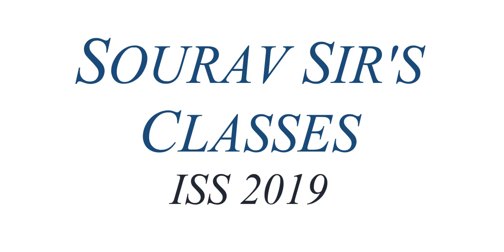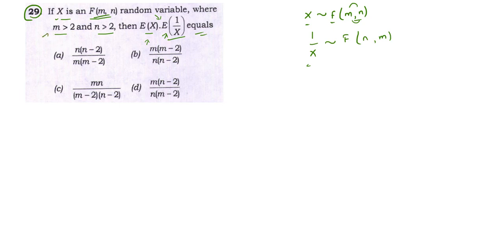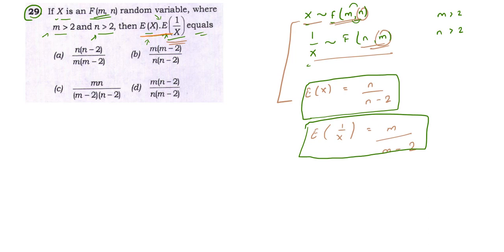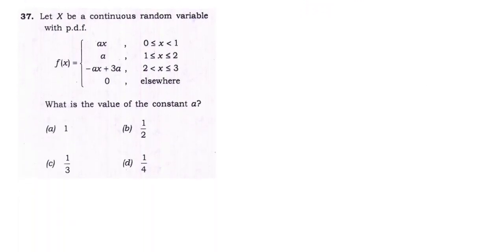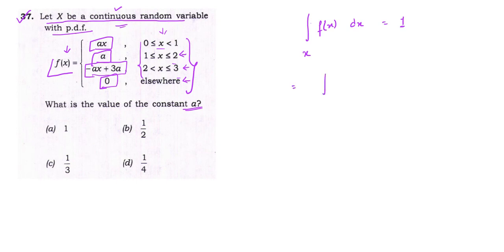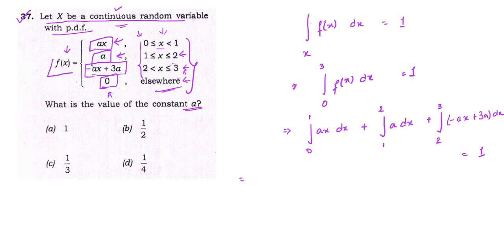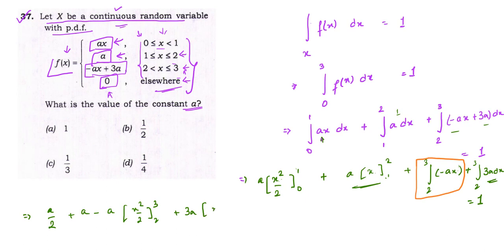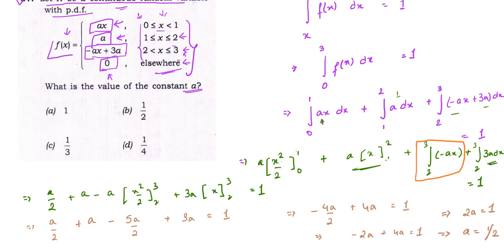ISS 2019 STATISTICS PART 1 QUESTION WITH ANSWERS IN DETAILS. EXAM PREPARATION.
# ISS 2019 # Statistics # Solved Questions with Answers # Exam Tips and Tricks # Random Variables # Probability # MCQ # Questions 29 and 37 # New Concept.

The Indian Statistical Service (abbreviated as ISS) (Hindi: भारतीय सांख्यिकी सेवा) is an organized Group-A Central Civil Services of the executive branch of the Government of India.ISS is a technical service with high degree of proficiency in Statistical methods and applications. With the main mandate of producing quality Official Statistics with better methods and techniques, provide solutions to the data and information needs and interpretation and analysis of statistics, a majority portion of the probationary training programme is to be devoted to acquiring of technical knowledge in the field of official statistics, economics, financial statistics, survey methodology etc. The posts are recruited through UPSC examination. The minimum eligibility criterion is Bachelor’s degree with Statistics or Mathematical Statistics or Applied Statistics as one of the subject.

Statistics is the discipline that concerns the collection, organization, displaying, analysis, interpretation and presentation of data.In applying statistics to a scientific, industrial, or social problem, it is conventional to begin with a statistical population or a statistical model to be studied. Populations can be diverse groups of people or objects such as "all people living in a country" or "every atom composing a crystal". Statistics deals with every aspect of data, including the planning of data collection in terms of the design of surveys and experiments. See glossary of probability and statistics.

When census data cannot be collected, statisticians collect data by developing specific experiment designs and survey samples. Representative sampling assures that inferences and conclusions can reasonably extend from the sample to the population as a whole. An experimental study involves taking measurements of the system under study, manipulating the system, and then taking additional measurements using the same procedure to determine if the manipulation has modified the values of the measurements. In contrast, an observational study does not involve experimental manipulation.

Two main statistical methods are used in data analysis: descriptive statistics, which summarize data from a sample using indexes such as the mean or standard deviation, and inferential statistics, which draw conclusions from data that are subject to random variation (e.g., observational errors, sampling variation). Descriptive statistics are most often concerned with two sets of properties of a distribution (sample or population): central tendency (or location) seeks to characterize the distribution's central or typical value, while dispersion (or variability) characterizes the extent to which members of the distribution depart from its center and each other. Inferences on mathematical statistics are made under the framework of probability theory, which deals with the analysis of random phenomena.